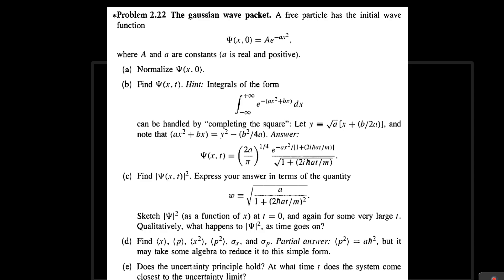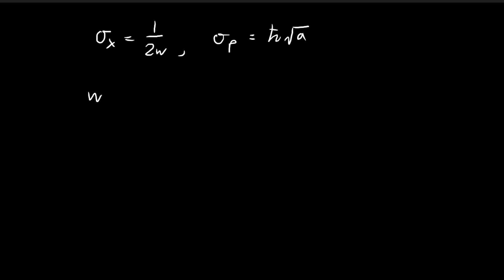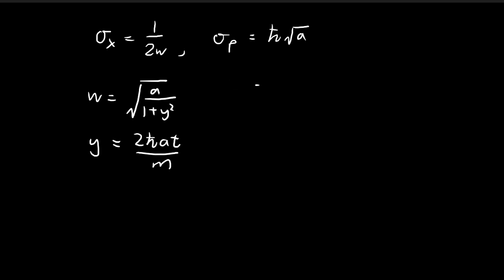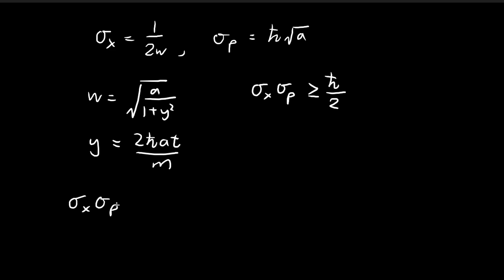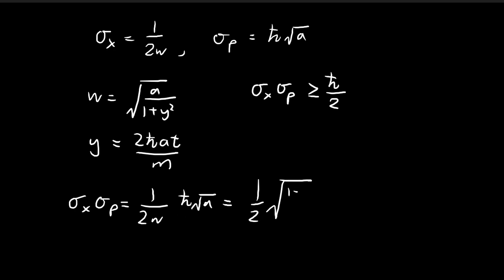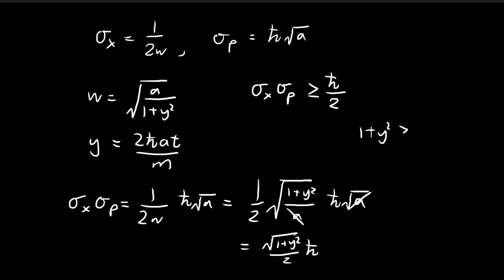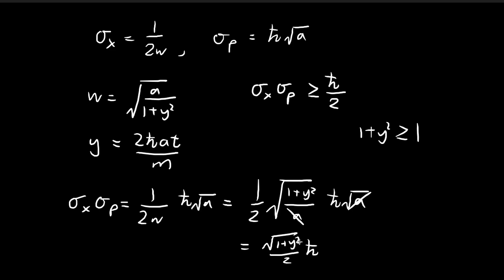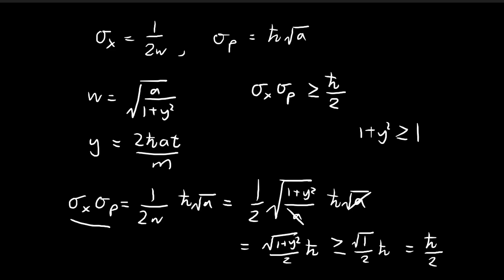Problem 2.22e | Introduction to Quantum Mechanics (Griffiths)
Checking the uncertainty principle.